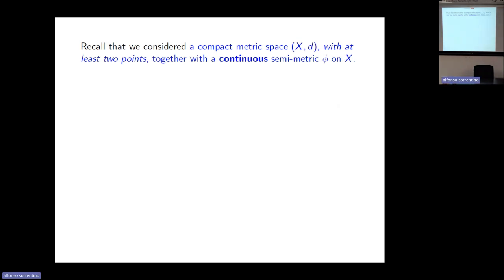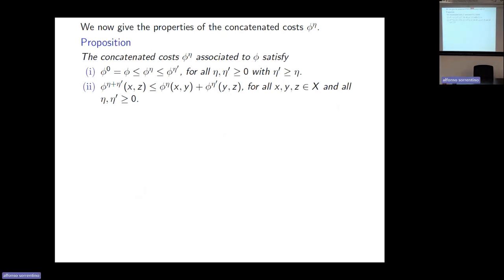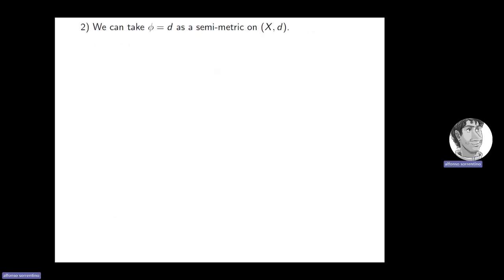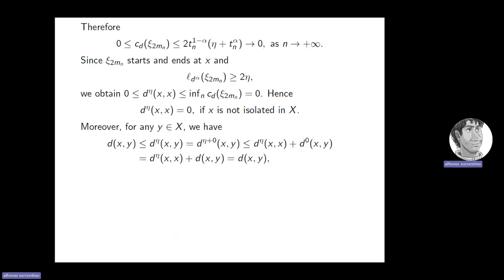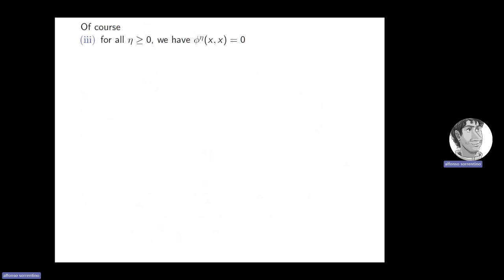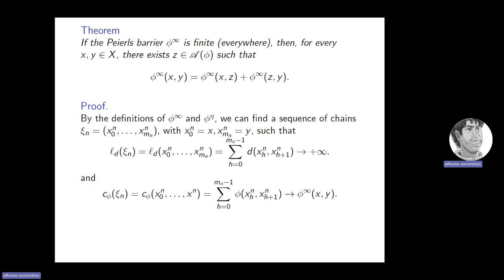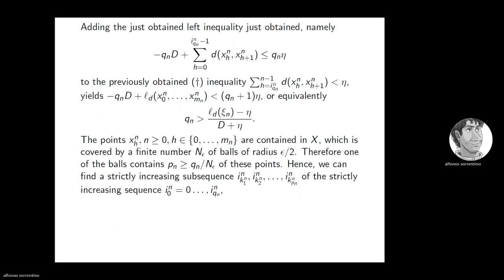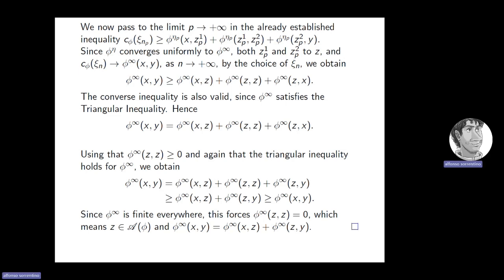Lecture 2 - Weak KAM theory on metric spaces